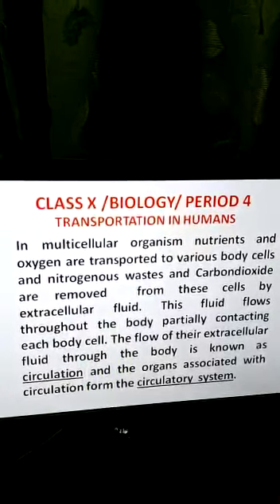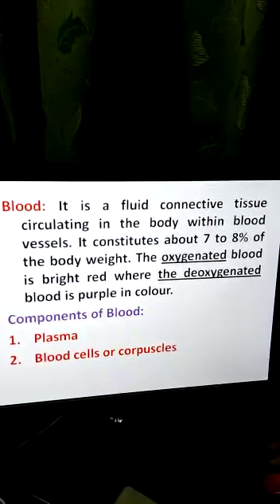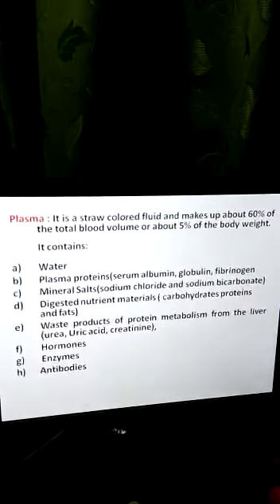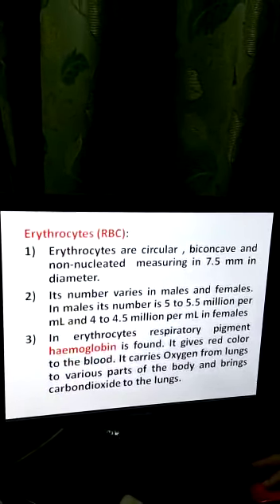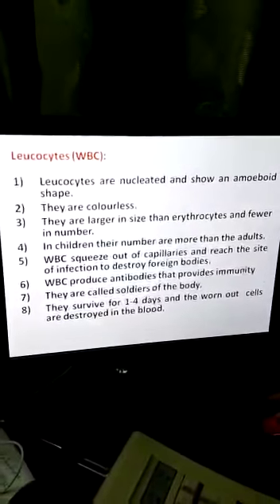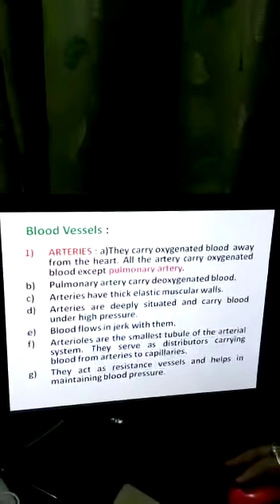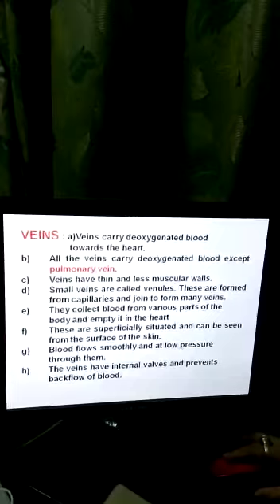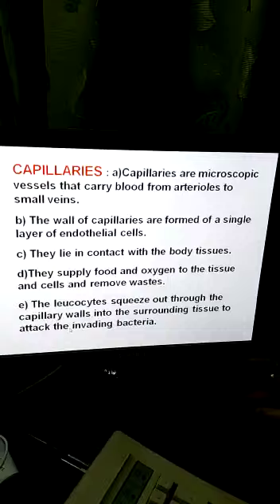CLASS X || BIOLOGY || CH-1 LIFE PROCESS || PERIOD 4